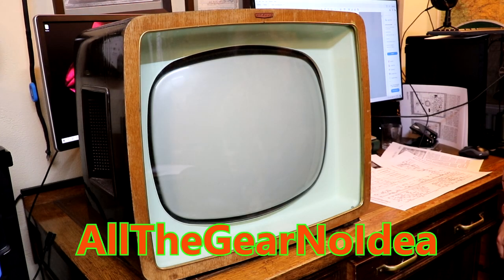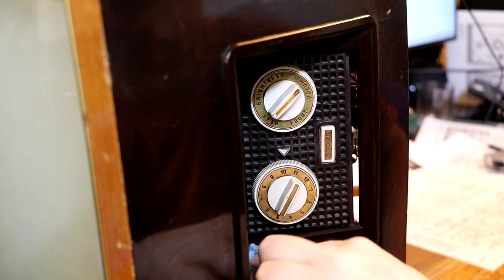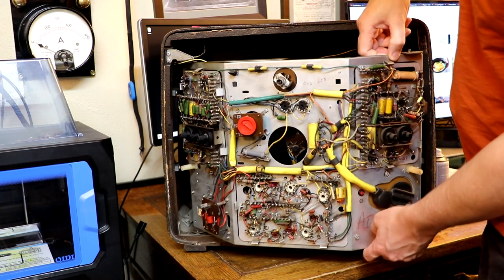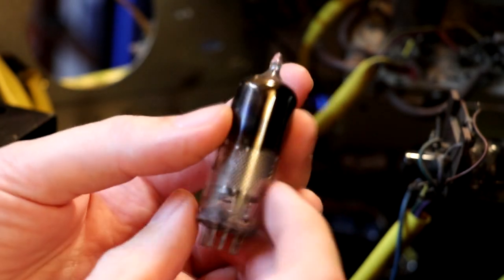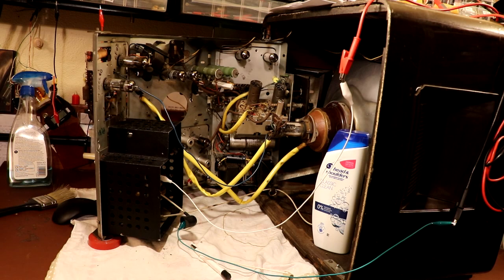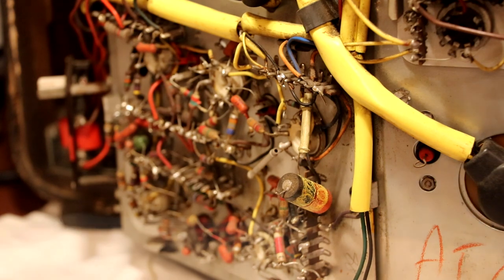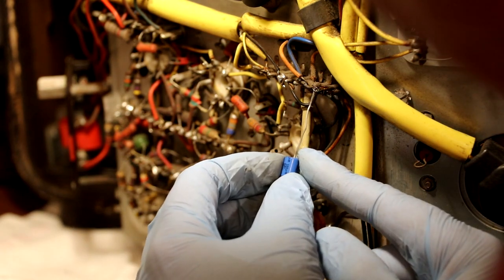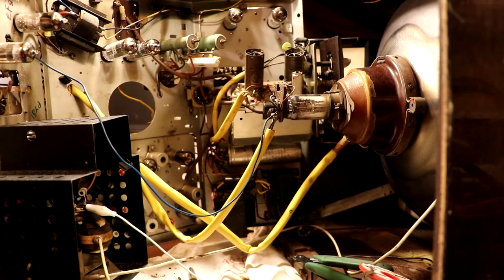Shampo066 Stella TV Repair - Part 1